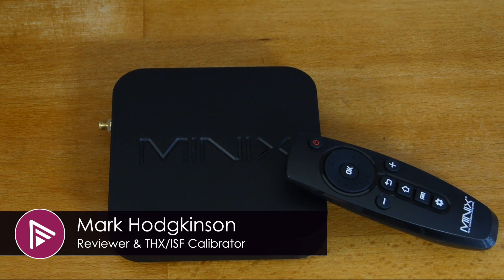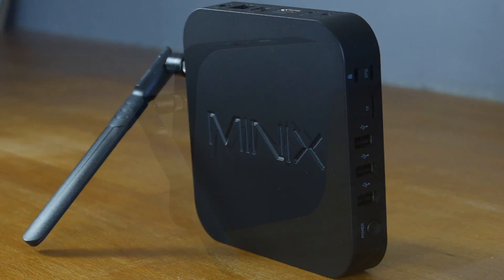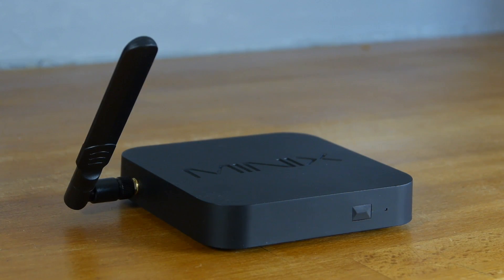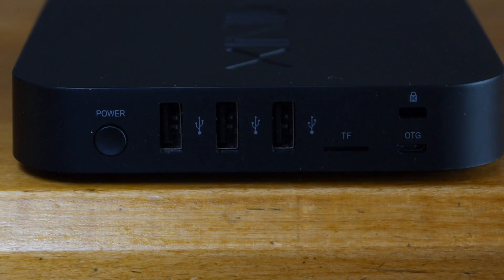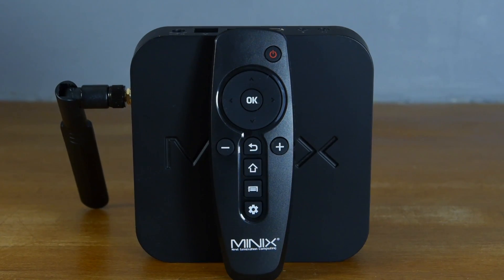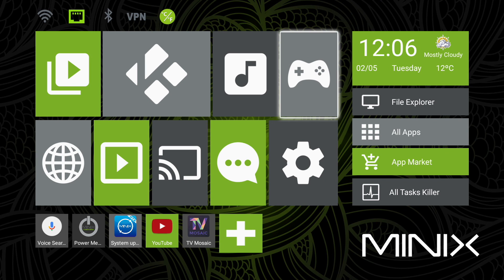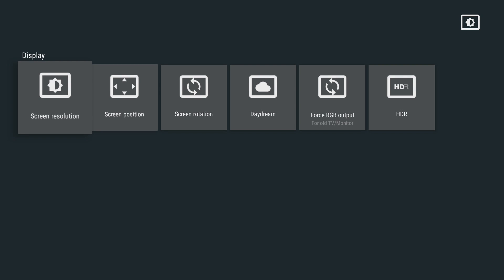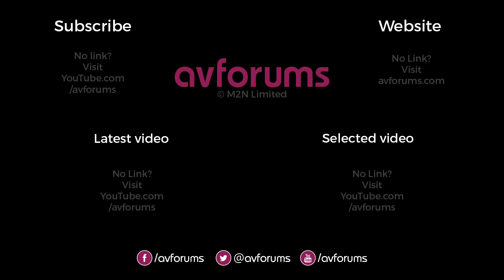Minix Neo U9-H Android TV Media Hub Review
The Neo U9-H is another solid and reliable Android media player from Minix but has it arrived too late and is it worth the price.